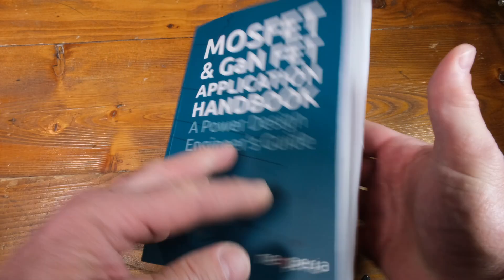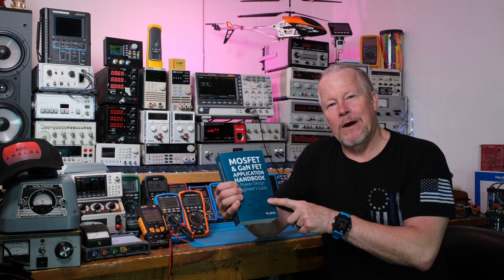Free GaN Book by nexperia Review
In this video ‘GaN The Future has Arrived - EPC GaN Book Review’, I will review this GaN book by EPC (Efficient Power Conversion). It is a new GaN book that goes over many details about GaN FETs and how to implement them in power electronics.

Link to low cost Power Cable with 10AWG shielded cable

TPA3255 Power Amplifier board
GW Instek 4 channel MDO Oscilloscope
Pico Oscilloscope
IR Thermal Camera
Silicone Blue work mat

Please support this channel that will not cost anything extra by using my link to Borbede BD-99, this meter is around $47 which is low cost for a high count meter with high accuracy:

Hioki 4256 multimeter
Hioki 4282 multimeter (my favorite meter)
Testo 760-2 Multimeter (on Sale)
Amazon Commercial 90DM610 Multimeter

TDA8954 Class D amplifier
100Picoscope 4444 (differential scope kit)
GW Instek MDO-2204EX (has Generator, Power Supply, and Multimeter)
Micsig Differential Probe
Micsig Current Probe
Hantek Current Probe (low cost)
PinTek Differential Probe
Uni-T 2-Channel ARB Generator